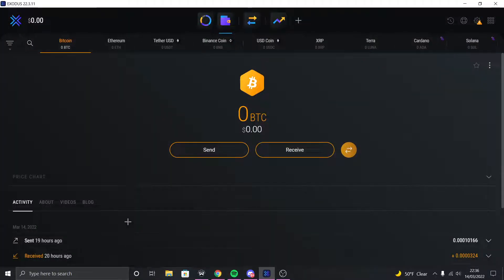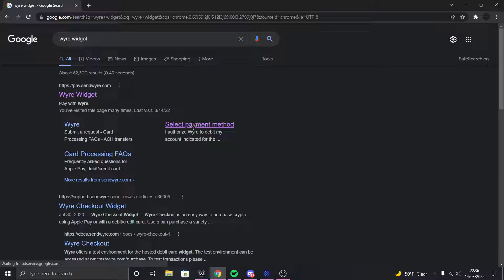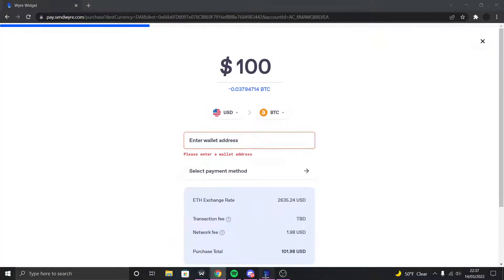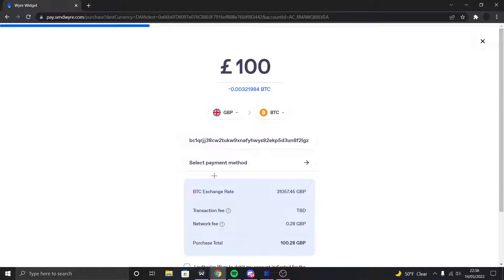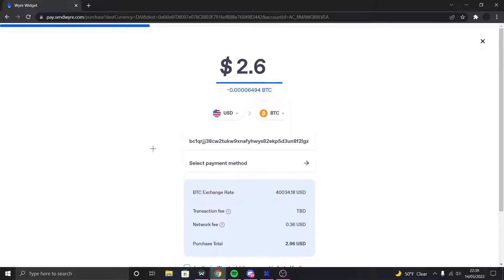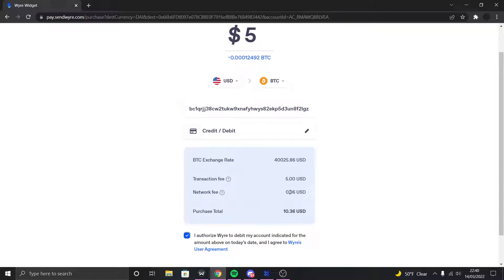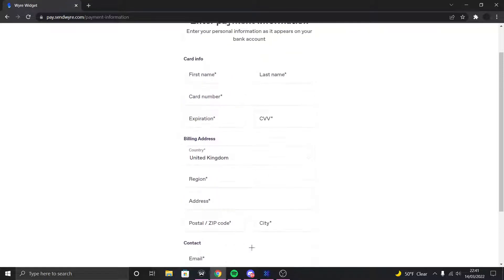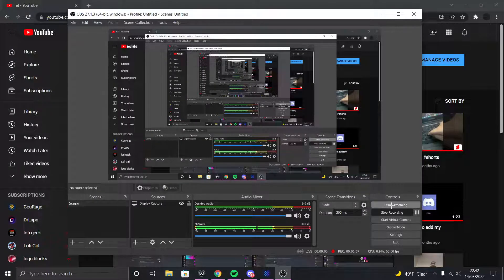how to deposit money into your crypto wallet with credit card without using a id.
Wyre Widget (Receive crypto or pay crypto with debit/credit card here)